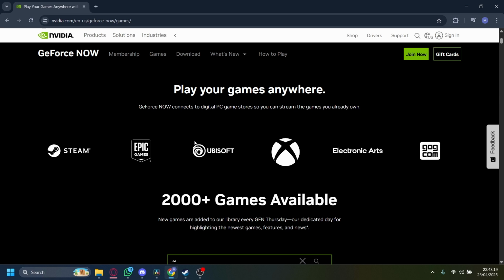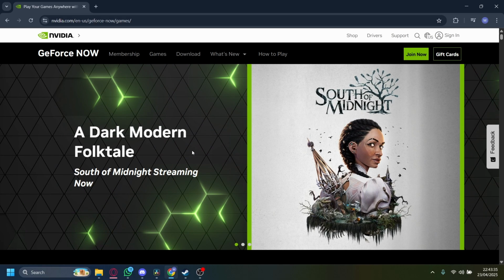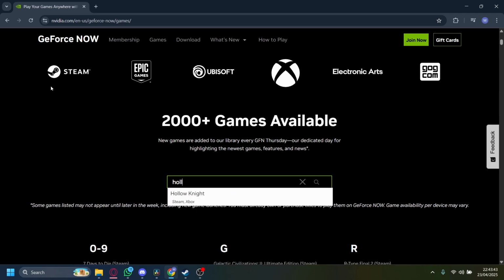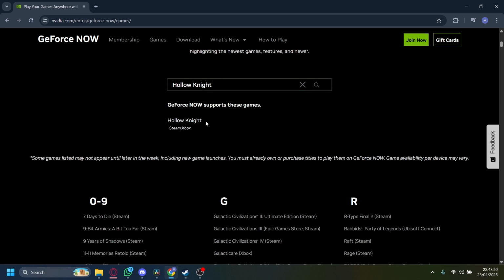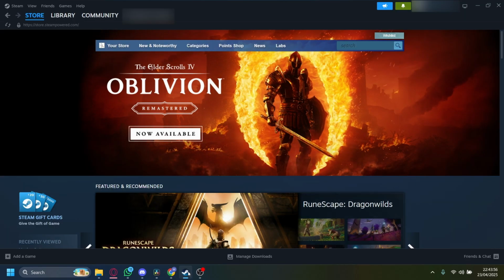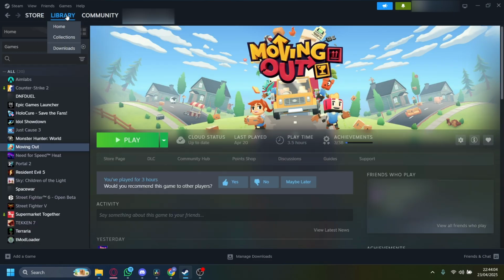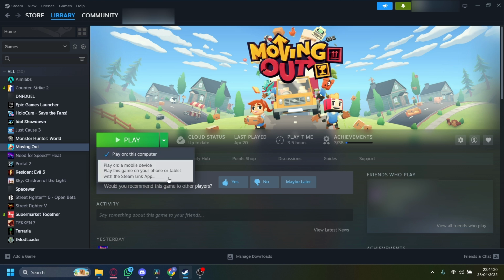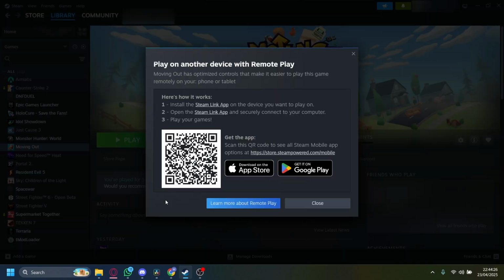How to Play Hollow Knight on Android 2025 🎮 | Full Mobile Guide 📱🕹️